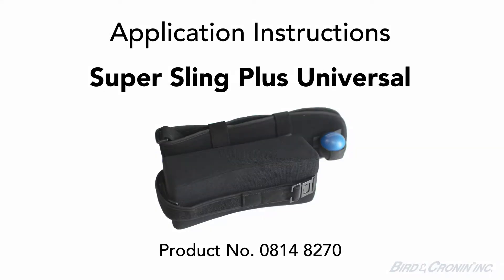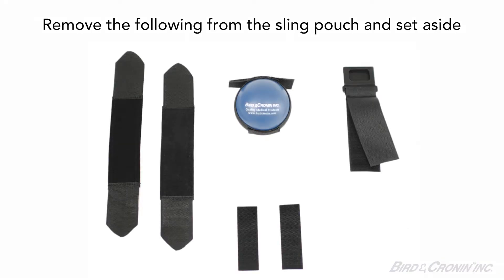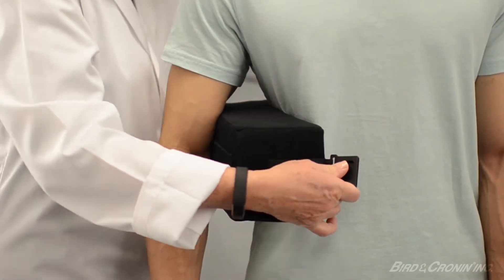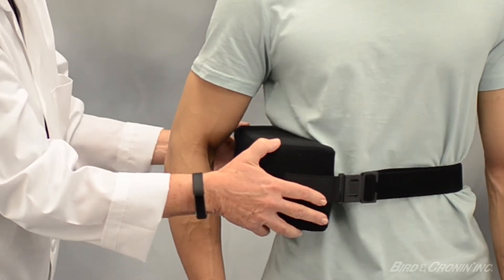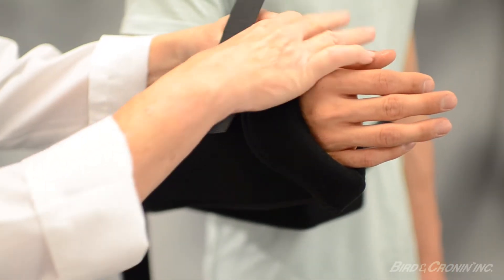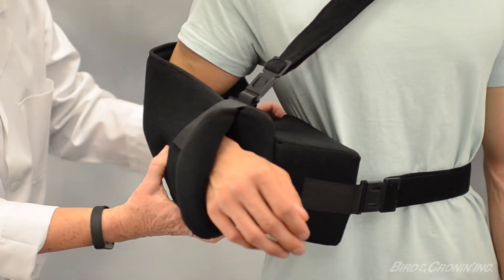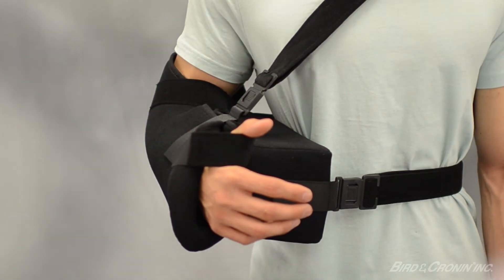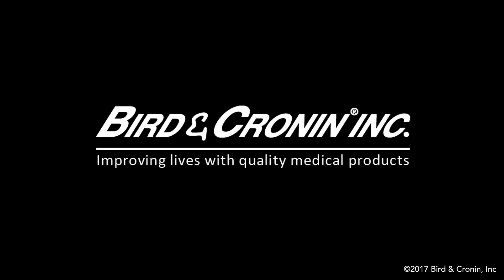8270 Super Sling Plus Universal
Application instructions for the Super Sling Plus Universal, product number 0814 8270.